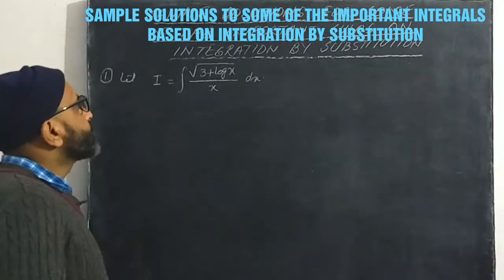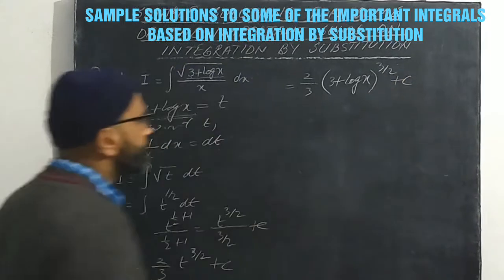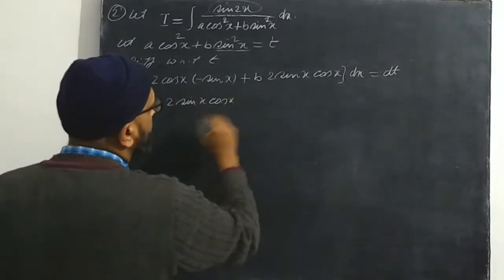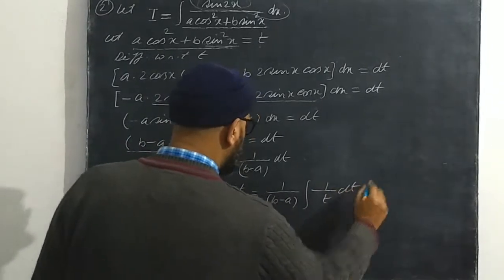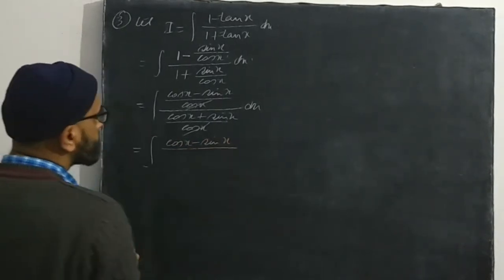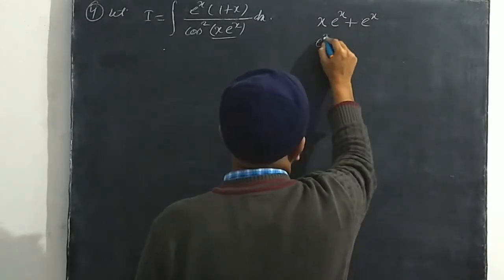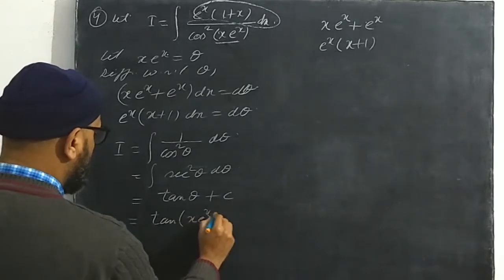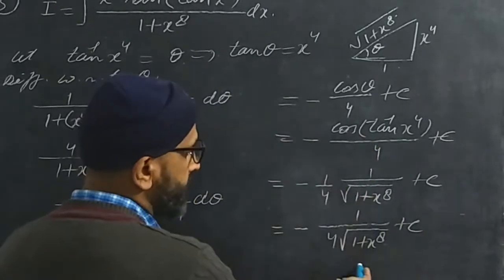Integration by Substitution Method | Sample Solutions | CBSE Maths Class 12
I have given sample solutions to some of the important sums based on  Integration by Substitution in order to facilitate students to grasp the concept well. As integration by substitution is one of the most frequently used concept in study of integration, this video has a prime importance.